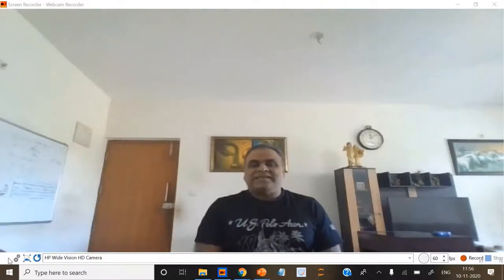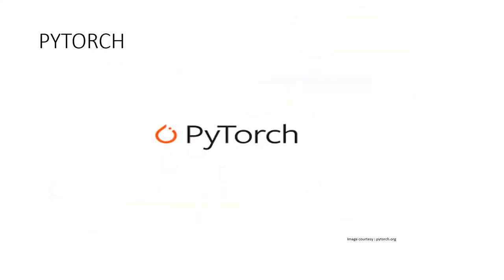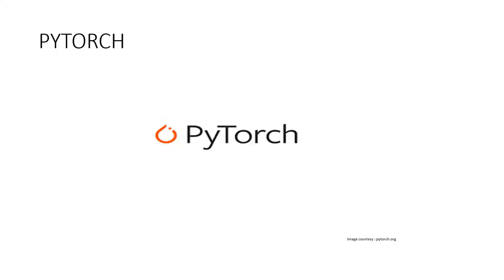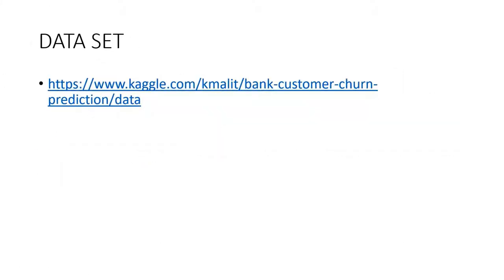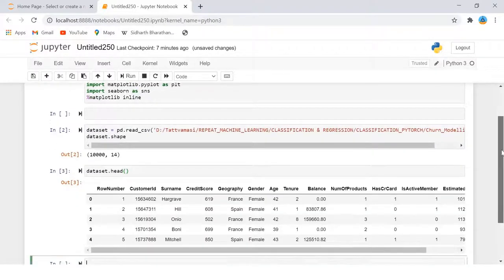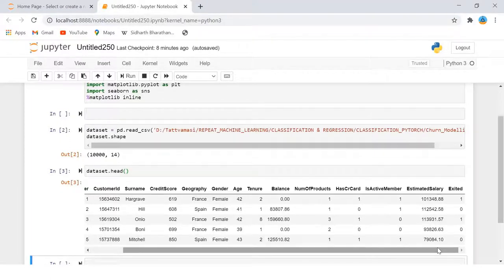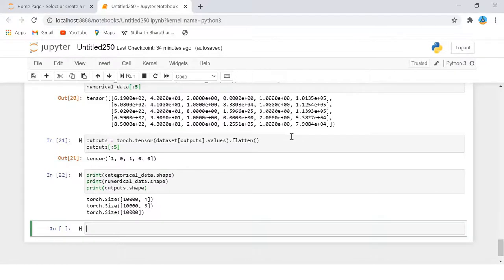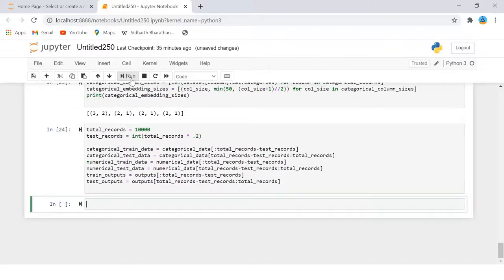Classification Model | Implementation | PyTorch | Python | Prediction Customer Churn | tutorial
In machine learning, classification refers to a predictive modeling problem where a class label is predicted for a given example of input data. Examples of classification problems include: Given an example, classify if it is spam or not. Given a handwritten character, classify it as one of the known characters.